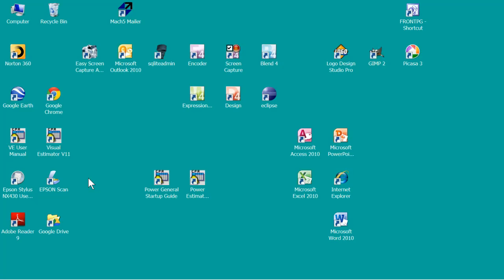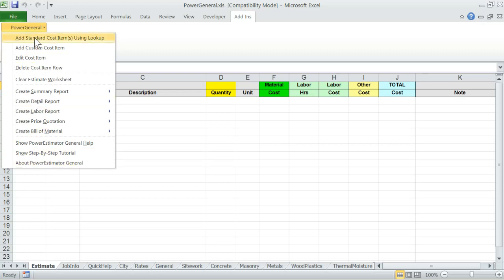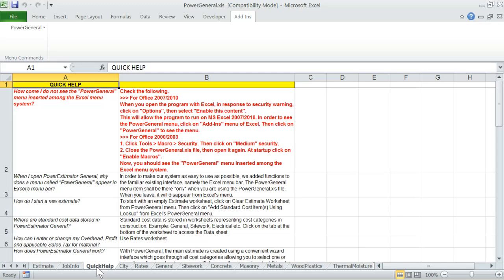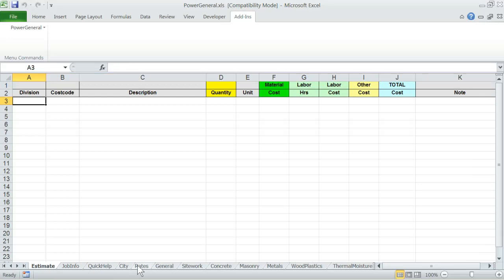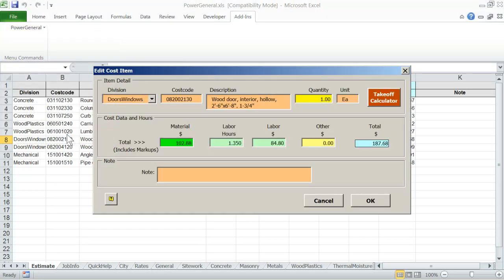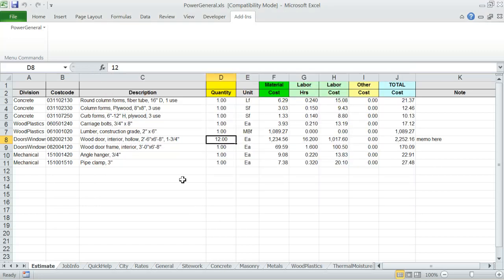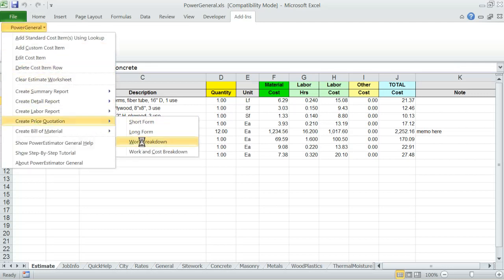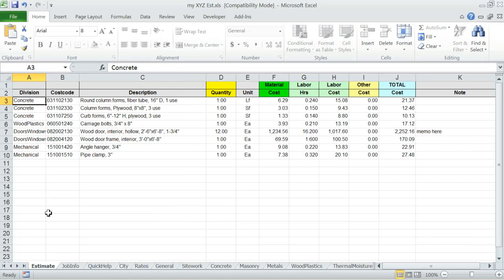PowerEstimator General Contractor Video Tutorial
PowerEstimator General Contractor offers an easy and fast way to create accurate construction cost estimates. Building on the intuitive and comprehensive power of MS Excel and improving on its features, PowerEstimator General Contractor is a powerful cost estimating tool for contractors, builders and estimators.